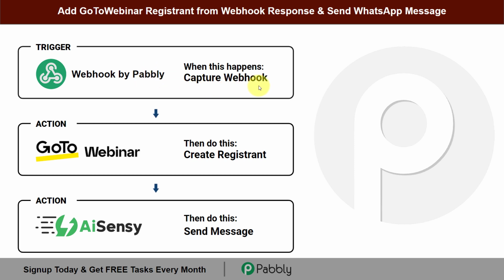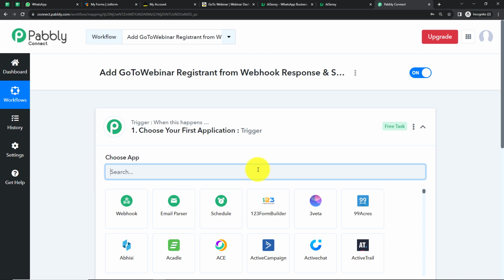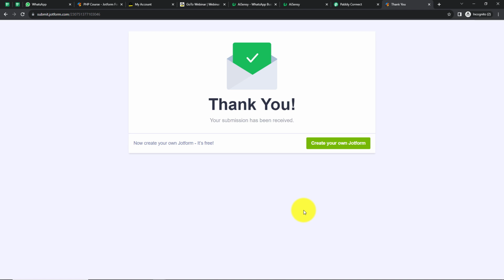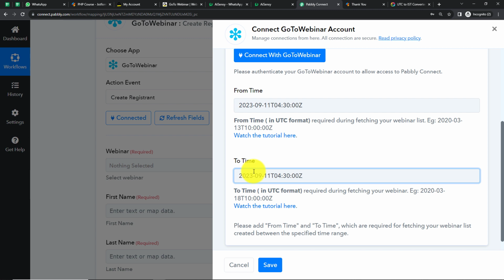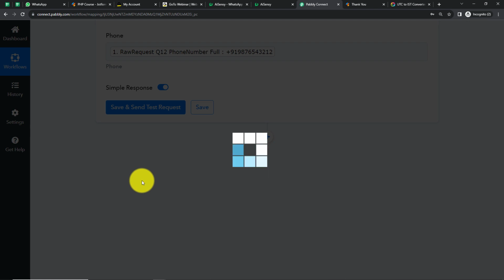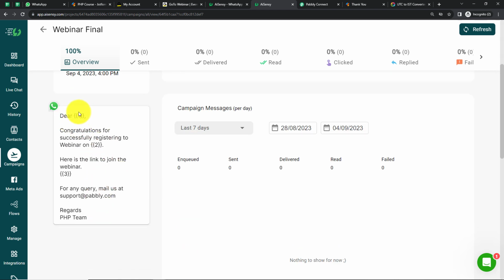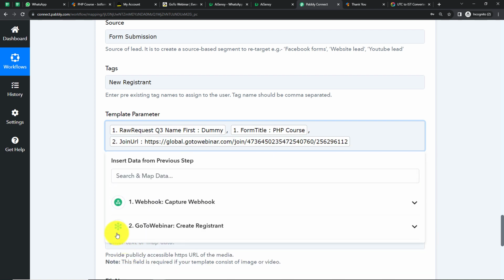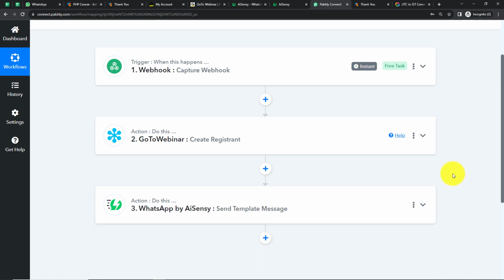How to Add GoToWebinar Registrant from Webhook Response & Send WhatsApp Message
In this video, we'll show you how to integrate GoTo Webinar and WhatsApp through Pabbly Connect. With this, integration you can  automate the process of adding a registrant to GoToWebinar from a webhook response and then send a WhatsApp message to the registrant. Here's how this automation works:

Webhook Response from Registration:
When someone registers for a webinar and the webhook response is received, Pabbly Connect is triggered.

Capture Registration Details:
Pabbly Connect captures the registration details from the webhook response, including the registrant's name, email, and other relevant information.

Add Registrant to GoToWebinar:
Using the captured registration data, Pabbly Connect automatically adds the registrant to your chosen GoToWebinar session.

Prepare WhatsApp Message:
Pabbly Connect uses the captured registrant information to prepare a personalized WhatsApp message through AiSensy

1. Automation: Pabbly Connect offers automation capabilities that can help you automate mundane and repetitive tasks. This allows you to save time, money and resources.

2. Integration: Pabbly Connect provides a wide range of integrations so that you can connect different web services with each other. This helps you to create smarter workflow processes and make your business more efficient.

3. Security: Pabbly Connect takes security seriously and provides an industry-standard security system to protect your data and applications.

4. Scalability: Pabbly Connect is highly scalable and allows you to easily add new applications and services to your workflow.

 5. Cost-effective: Pabbly Connect is cost-effective and provides plans for different business sizes.